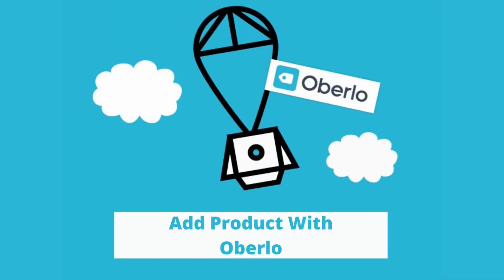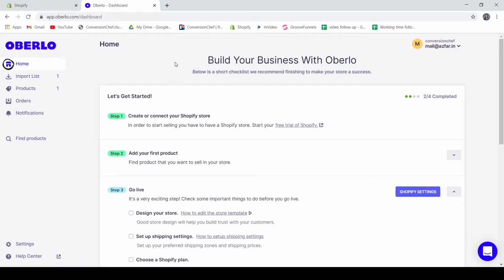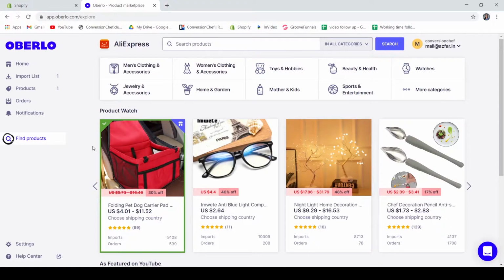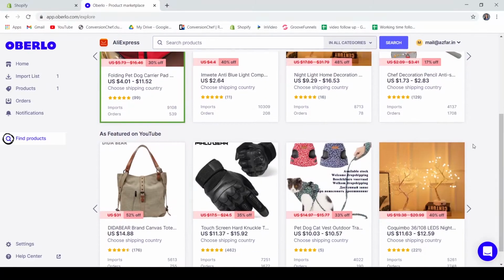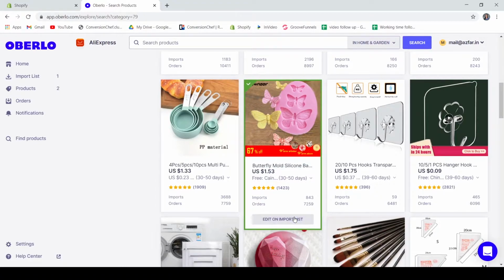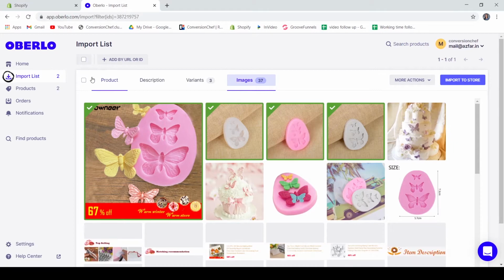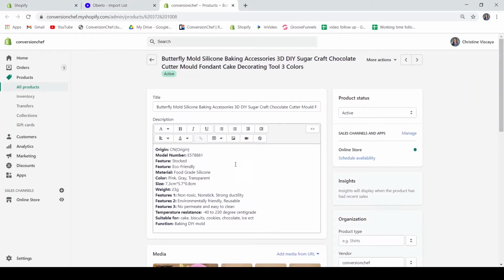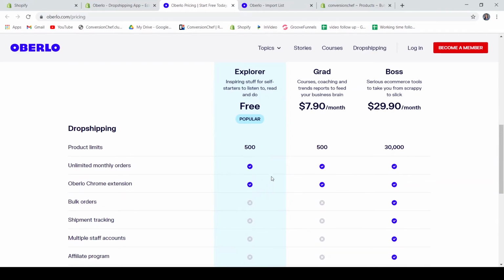Add products from Aliexpress using Oberlo Shopify App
Tutorial - How to Add products from Aliexpress using Oberlo Shopify App to your dropshipping store.